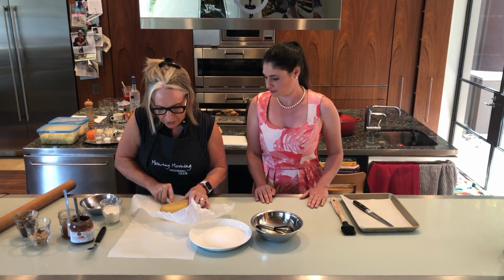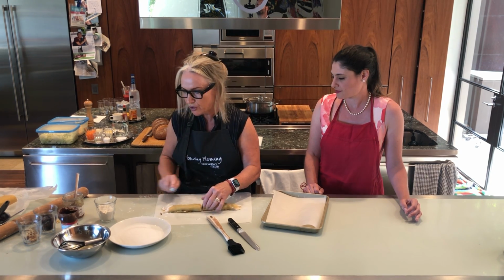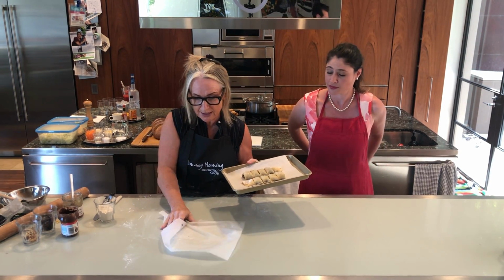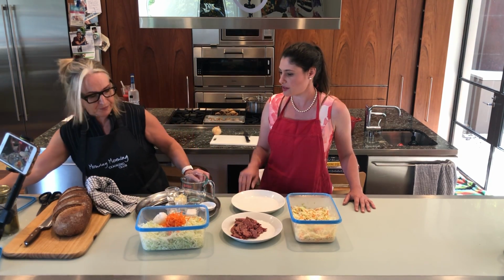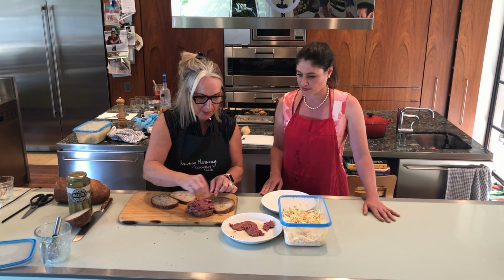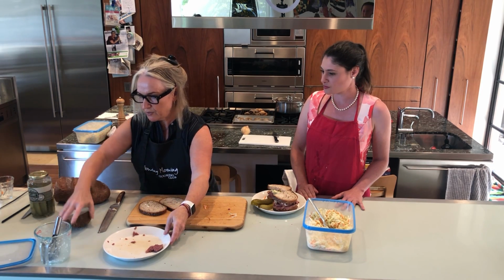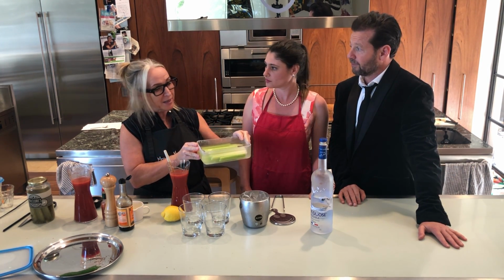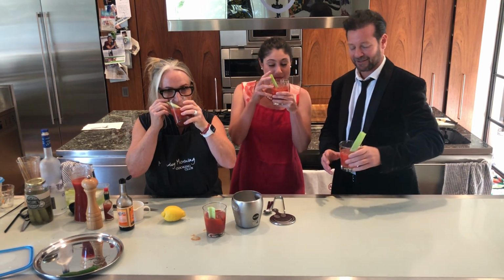Mrs Maisel at the Dunera Deli - Food, fun and song for the Dunera Project. 2020.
Our recording misses the beginning. but tune in as Lisa is making 'rogala' and then the best deli sandwich ever!
With songs from the amazing Nicky Kurta and Ilan Kidron.